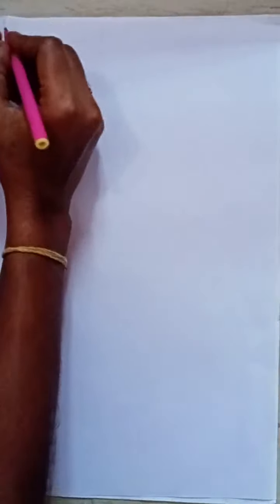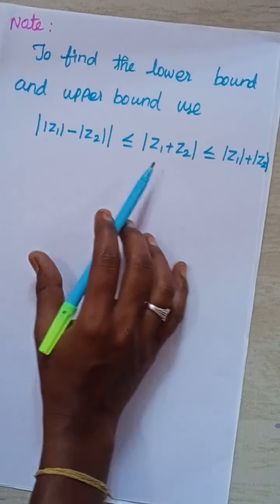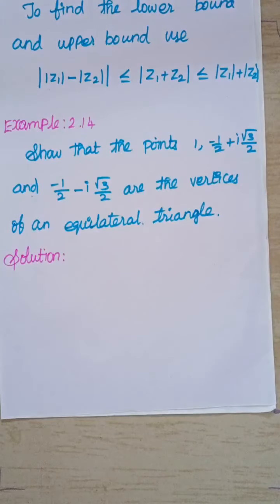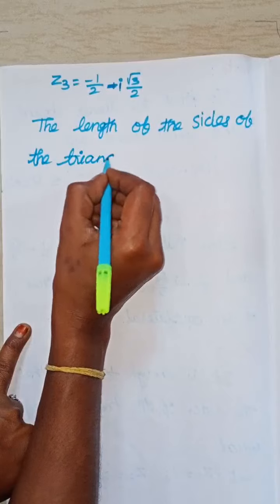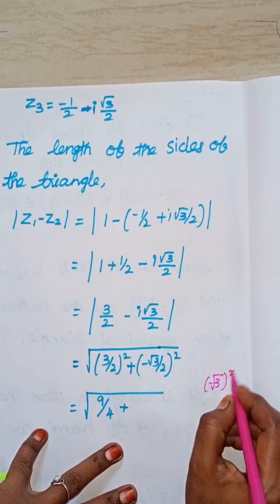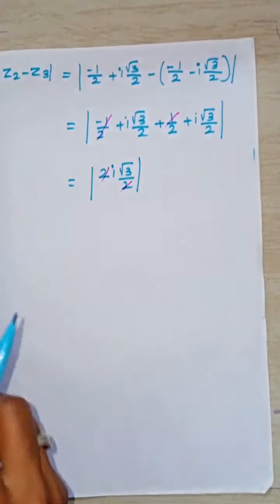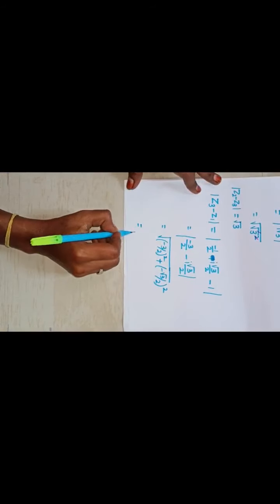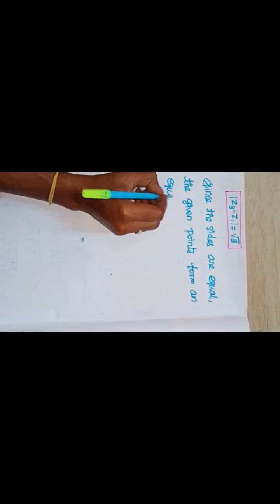Chapter 2 _ C8 S2